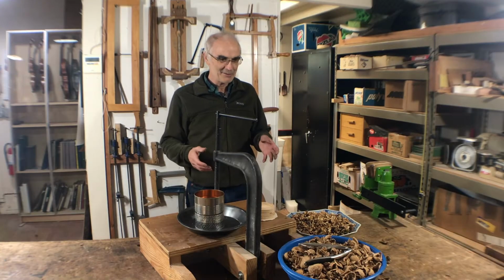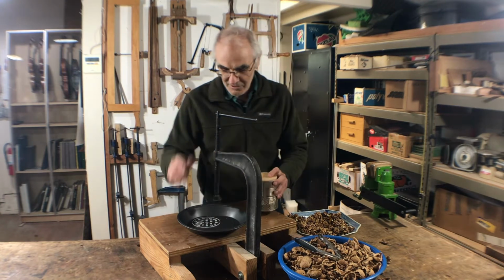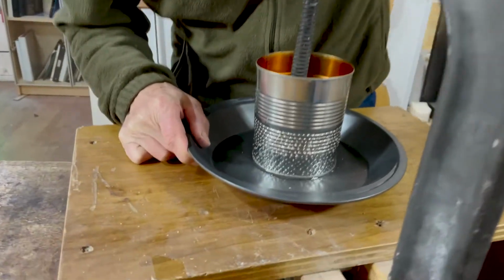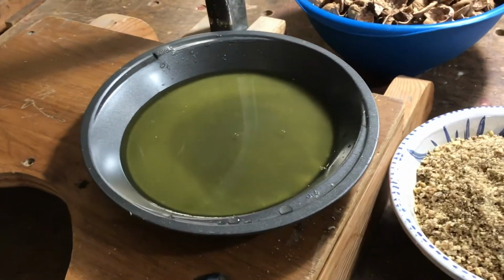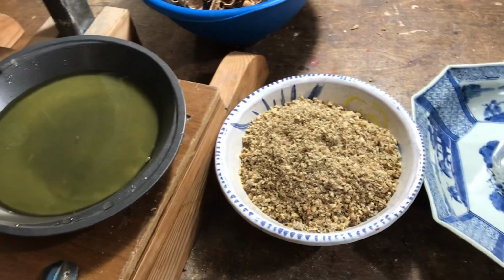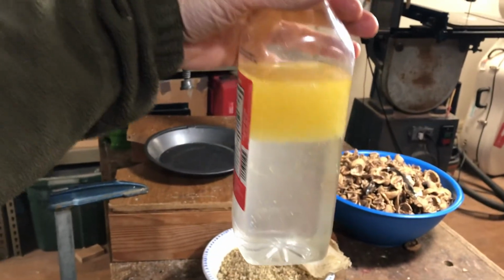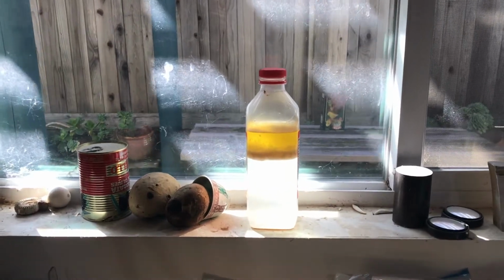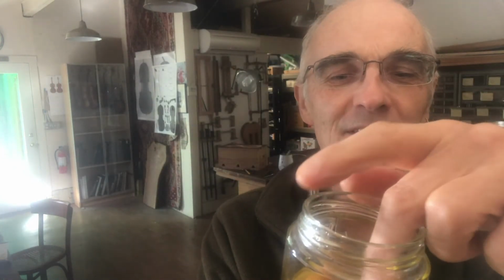Making walnut oil for the Redwood Violin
Making walnut oil with a home made press

This is part of The Redwood Violin Project, designed to paint a picture of Sonoma County, California, as told through the story of making a violin, as far as possible, from locally sourced  materials. I will be positing videos about collecting the materials, the people I meet, and about the process of making a violin, including things like making my own glue and varnish from scratch.
Materials for the violin are selected both for being workable substitutes for traditional materials, and with consideration for their significance to Sonoma County's history and economy.

I am a violin maker with 30 years experience.